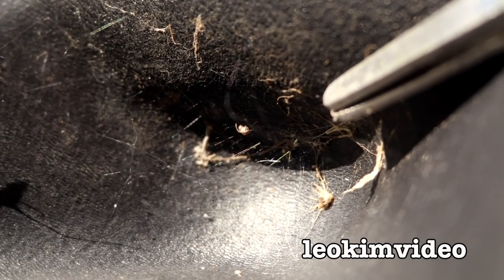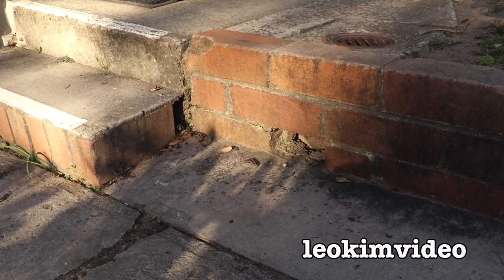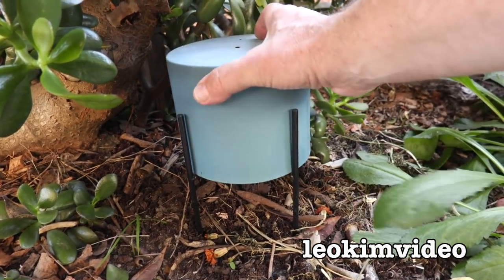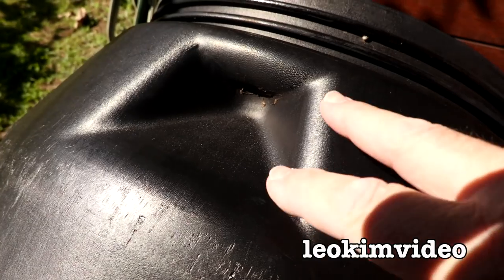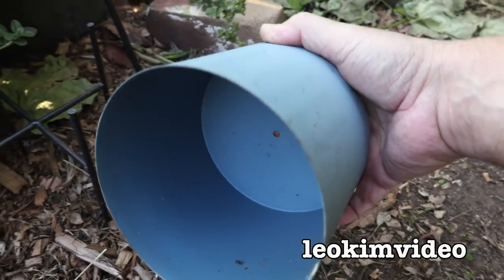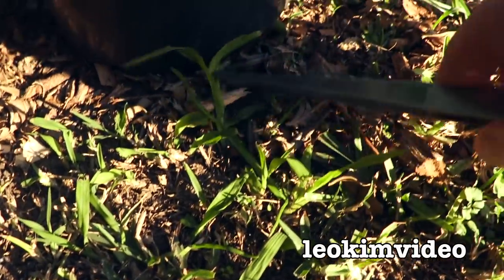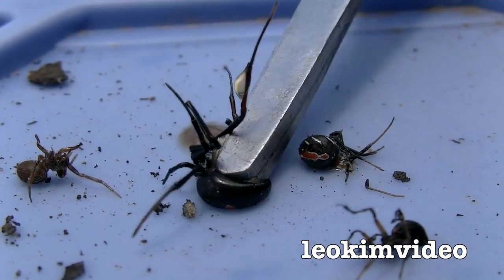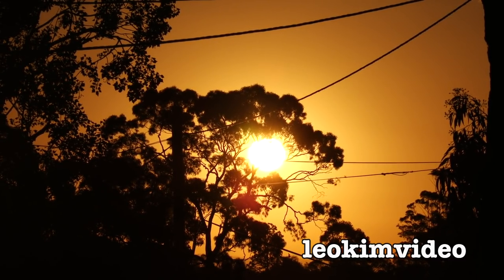Redback Spider Quarantine Roundup & Memories April 2020 EDUCATIONAL VIDEO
Time for a Redback spider roundup and this is the last for the 2019 / 2020 spider season during the virus lockdown quarantine. I do find new spider activity and as always it's the very distinctive spider web that redback spiders weave which gives away their spider nests. The spider lures are pretty clean and Bindi the pet Redback is very happy and getting ready for Winter. In this video I do look back at some really important moments, especially when the Redback spiders were found around the Tonka Trucks and toys in the backyard. That discovery triggered a long and close study of the Australian Redback spider which is sadly a deadly suburban pest. It's ability to take advantage of our structured lives is remarkable. This adaptation seems to have these spiders gain an advantage over their natural predators. Anyway every time I look at how these spiders set up a new spider nest I learn something. Lets hope you do as well.